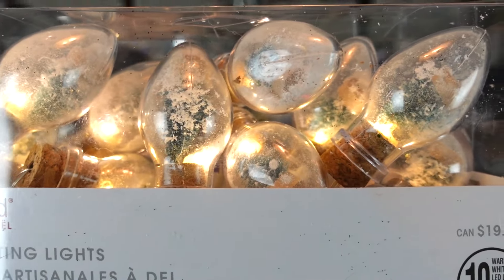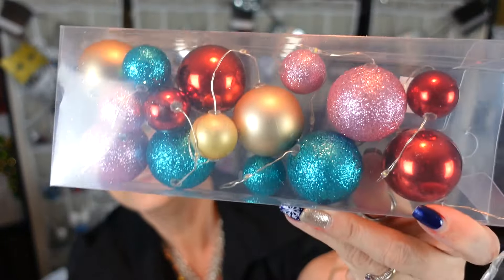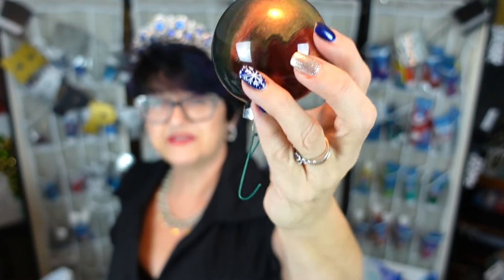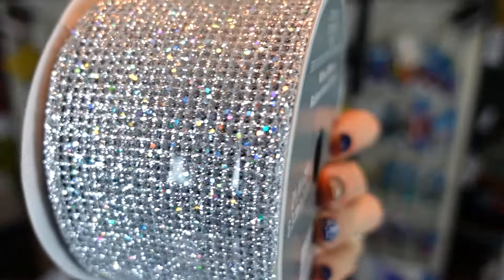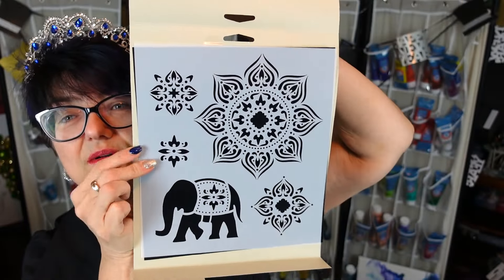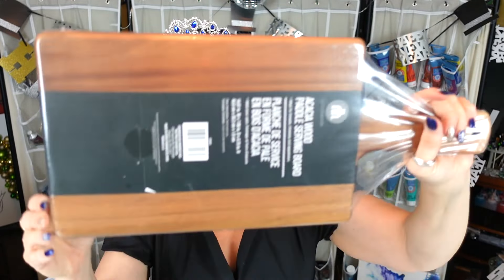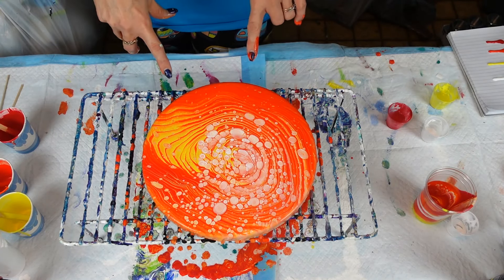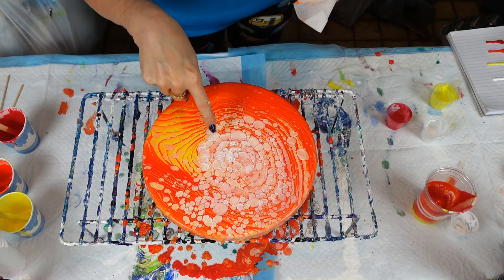Wow 2021 is over. Happy New Years wishing you all an amazing 2022. My first cloud pour Video #303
I would like to thanks ALL of you beautiful people for the love and support you have given me over the past year😍😍😍 Here is to a better 2022 love you all!

10in round canvas

Cloud mix

1 part DecoArt Satin Enamel paint  pure white
1 part Artist loft acrylic flow white
A splash maybe 1/2 tbs of Liquitex Pouring Medium
Water to get the right consistency

Other colors mix
Liquitex Basics Cadmium yellow light hue
Liquitex Basics Cadmium red light hue
Liquitex Basics Napthol Crimson

1 part paint
1 1/2 part Flotrol

Kitchen torch

My inspection is MelyD Art here is the link to her channel

Check out Julie Cutts From Pour Your Heart Out silicone molds.

441 Esna Park Drive Unit 13 Markham, ON,  L3R 1H7
CANADA

SherryM10